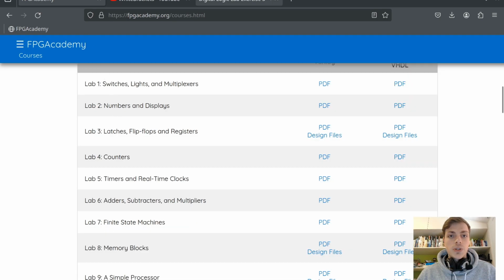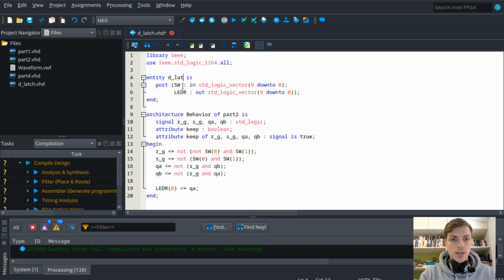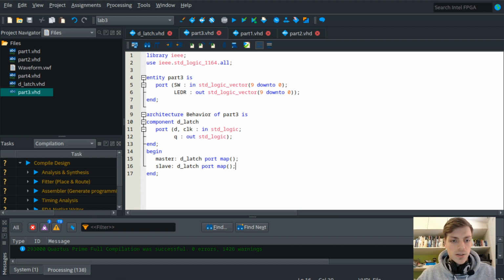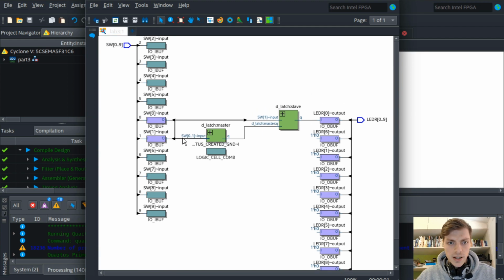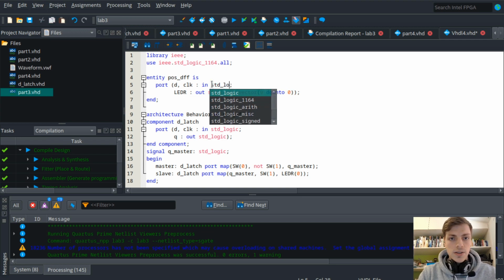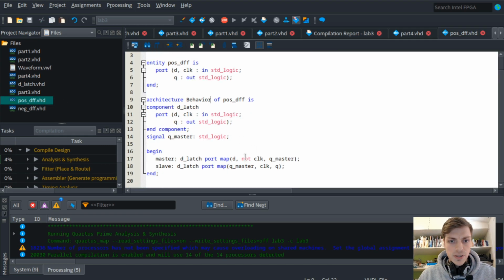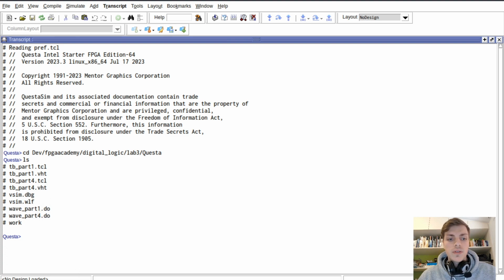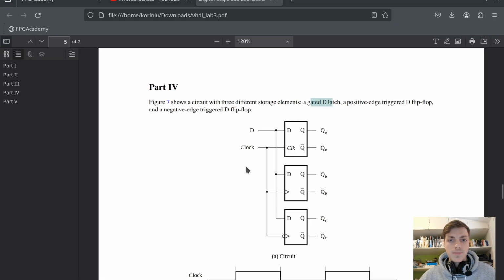Learning FPGA Together Part 10: Latches, Flip-flops and Registers 2/3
10. episode in a series where we dive into FPGA Development! We are following an FPGA Academy Course, which can be found

This episode goes through the 3. lab in the Digital Logic Course. We learn how to implement a D latch and use it to create Master-Slave DFF. We also learn the difference between positive and negative Master-Slave DFF. Finally, we simulate our design using Questa.